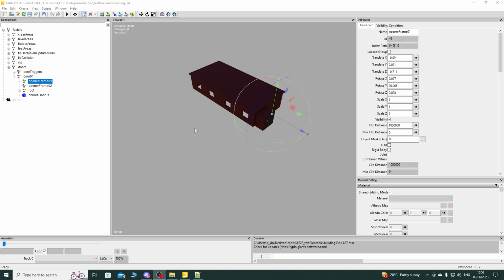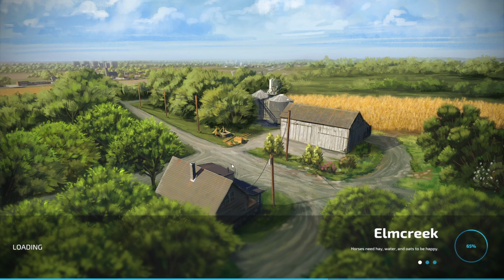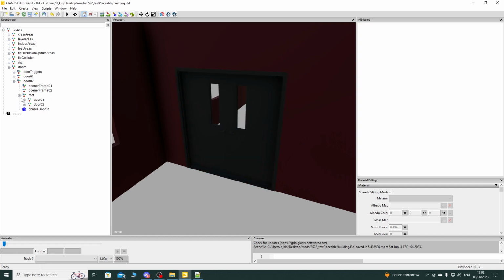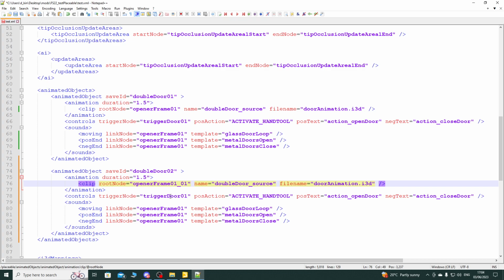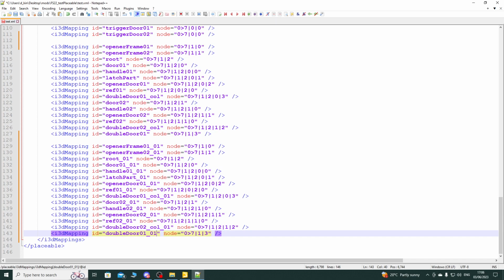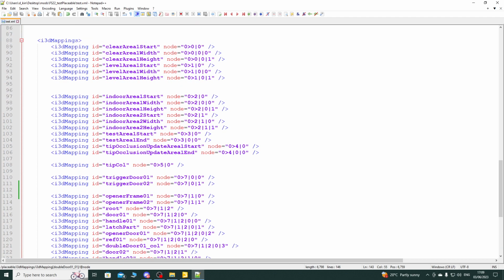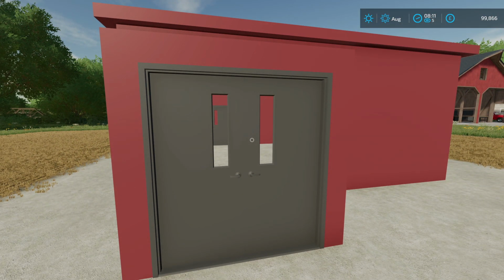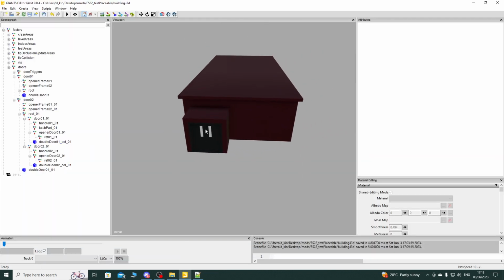Mesh skinning & animation part 6 - FS 22